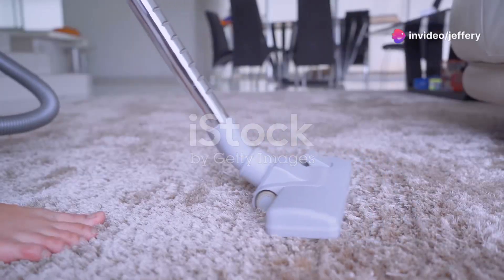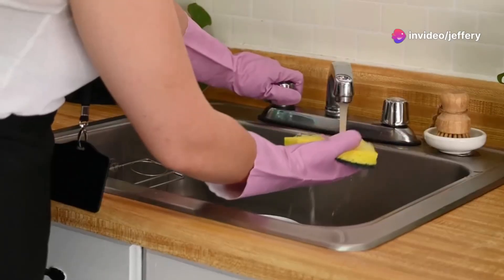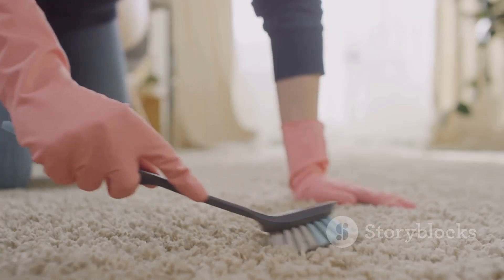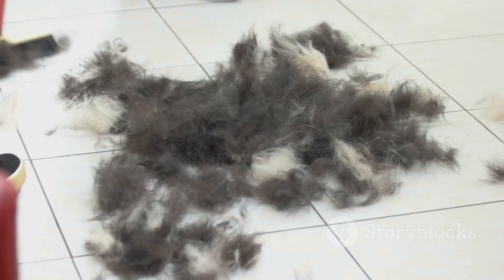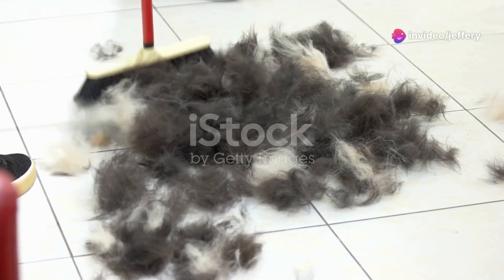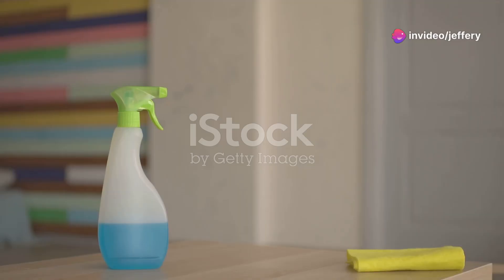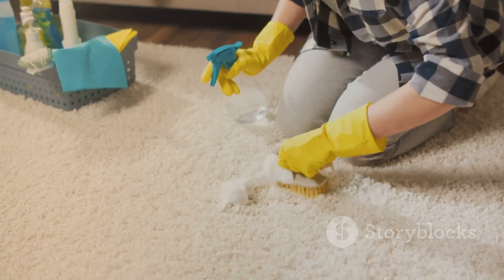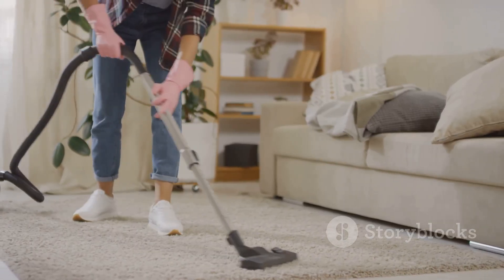How to CLEAN PET HAIR. From home carpet and car!